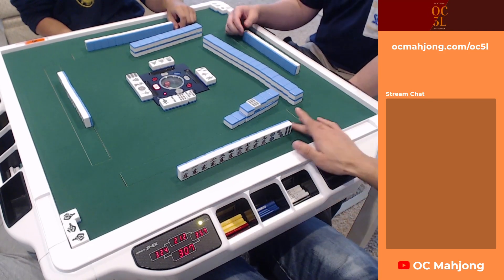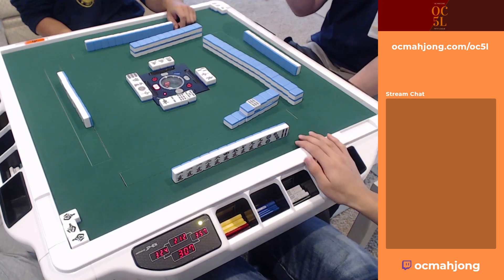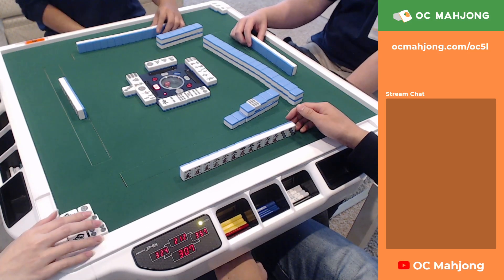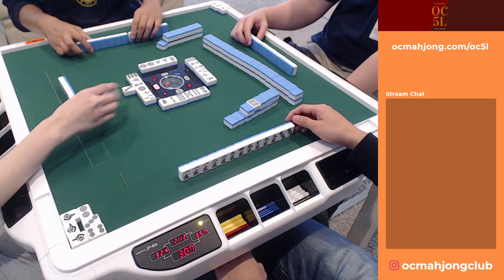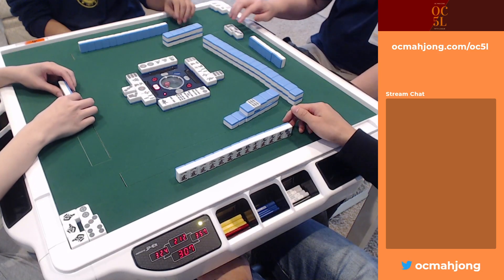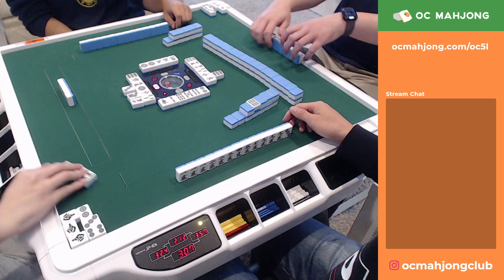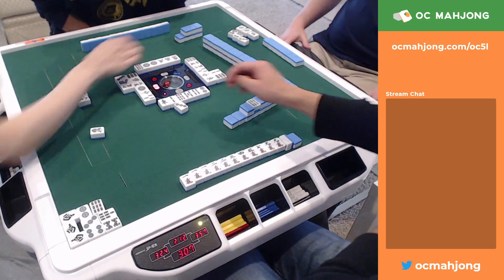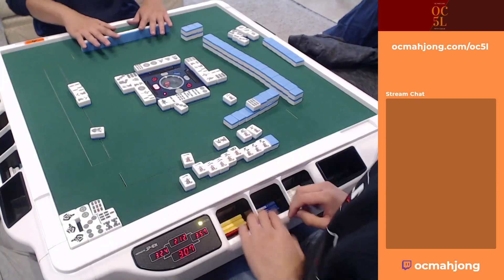Perfect draw into Chuuren Poutou???